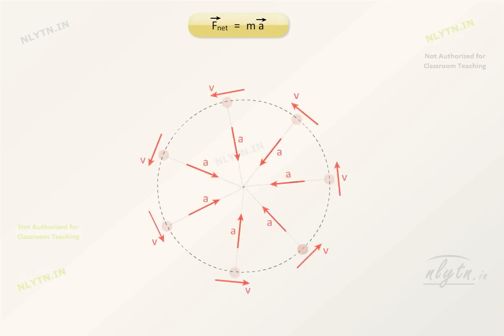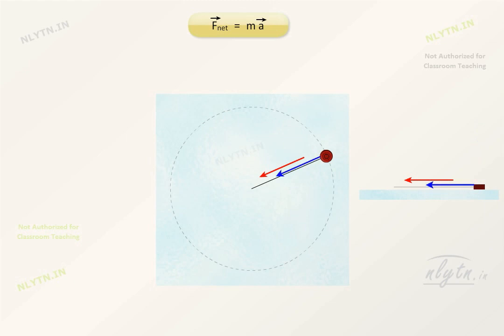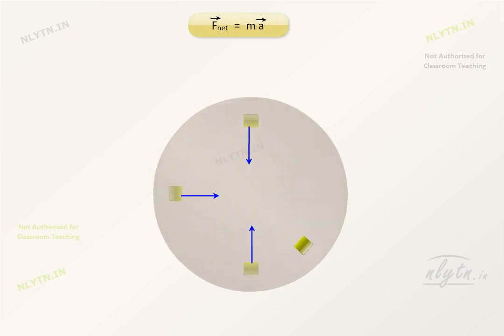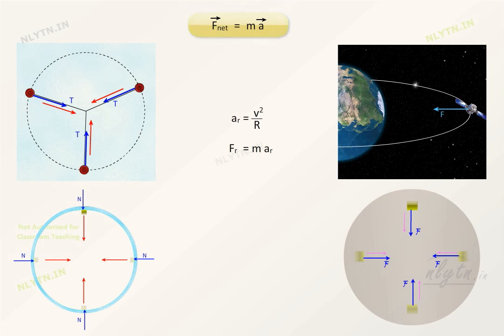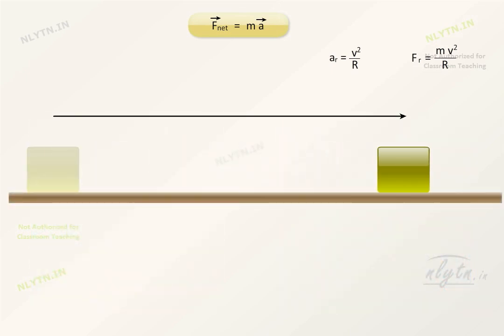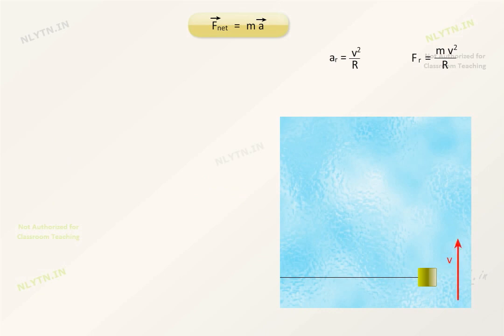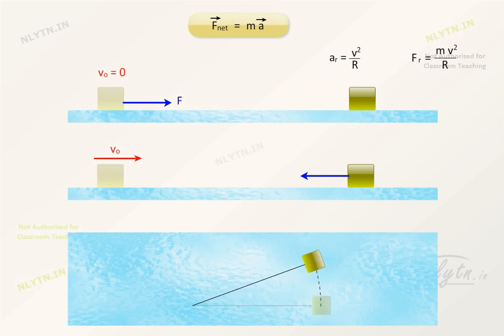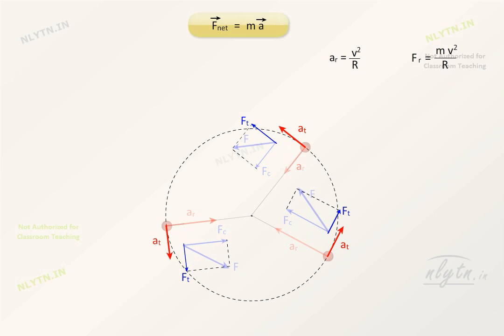Dynamics of Circular Motion - Centripetal Force and acceleration | IIT JEE / NEET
Newton's second law states that a force is required to set the objects in accelerated motion. Since we know, that motion of an object doing circular motion is accelerated, so there must be force responsible for it.

Any force which is the cause for this circular motion is called centripetal force.

Features:
1. 500+ Short Conceptual Videos with powerful visualisation for crystal-clear understanding of JEE and NEET physics concepts.
2. Thorough and in-depth discussion of each and every topic in short time, needed for JEE Advanced and AIIMS.
3. Points of confusion explained beforehand, which you might get while solving JEE and NEET level questions.
4. Hard-hitting questions to challenge your conceptual understanding.
5. 3500+ Problems with videos and text solution with increasing difficulty-wise structure to help you learn where to apply which concept.
6. Visual Tricks to solve problems faster.